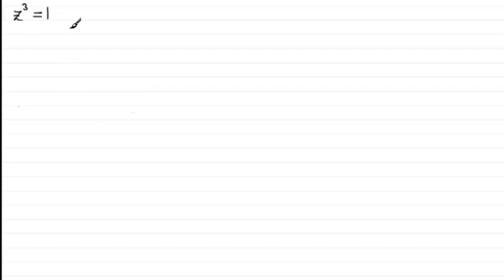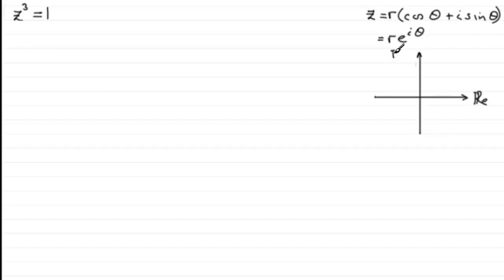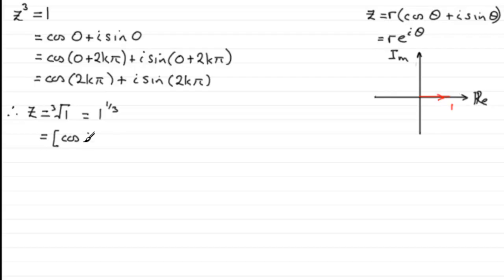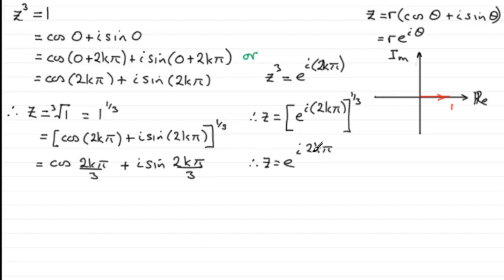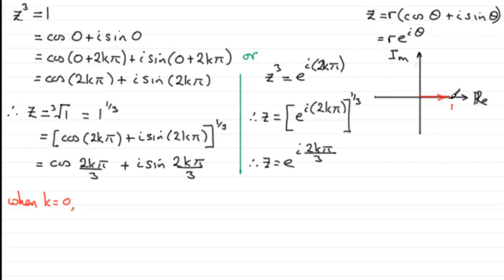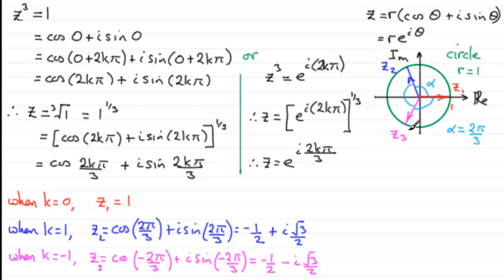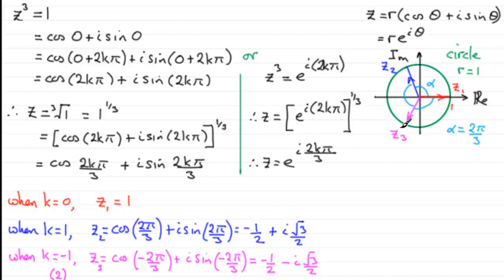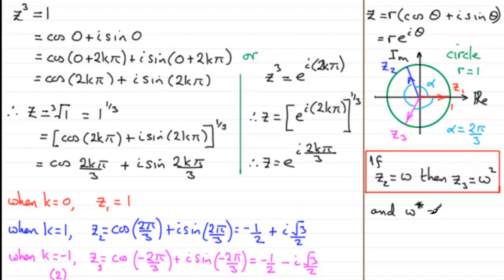Complex Numbers (Cube Roots of 1, unity) : ExamSolutions Maths Video Tutorials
Tutorial on complex numbers and the cube roots of 1.

TWITTER and others on complex numbers and de Moivre's theorem